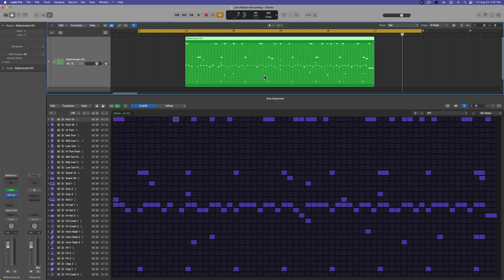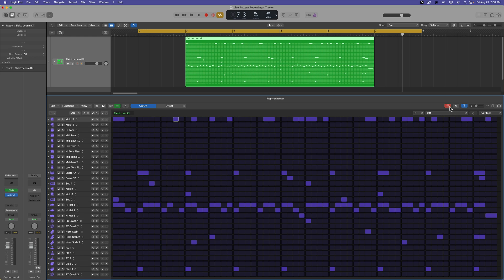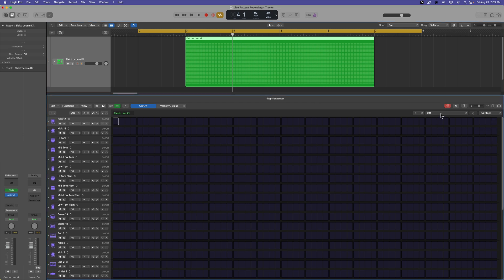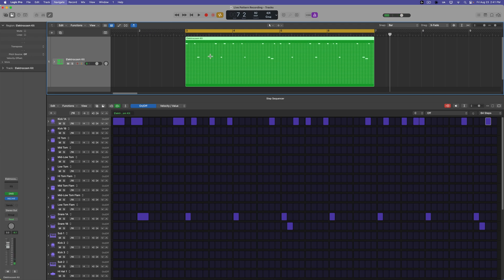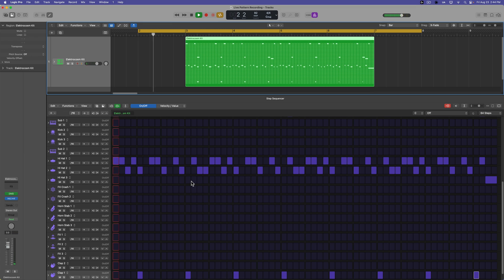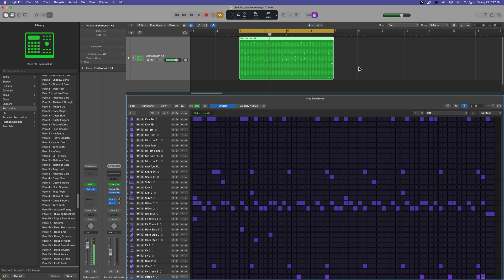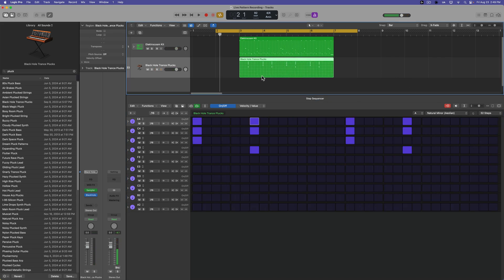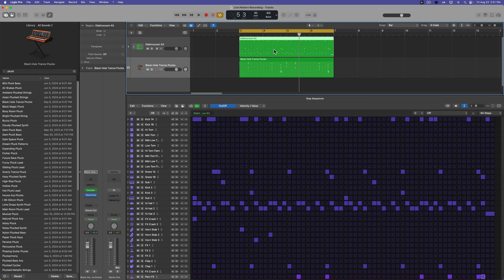Logic Pro - Live Pattern Recording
In this video I demonstrate a 'niche' step sequencer technique called Live Pattern Recording.

Chapters:
0:00 Overview
1:27 Sponsor Segment
2:22 Getting Started
3:56 Drum Pattern
7:16 Synth Pattern